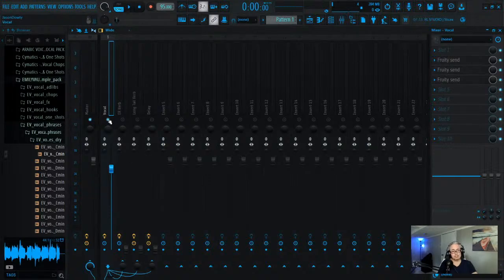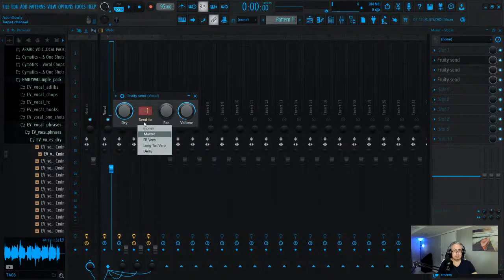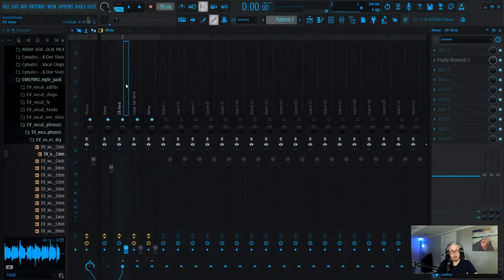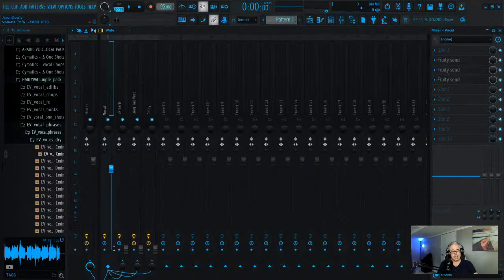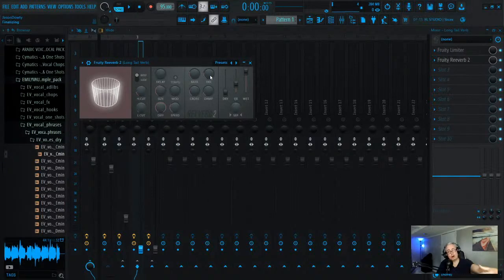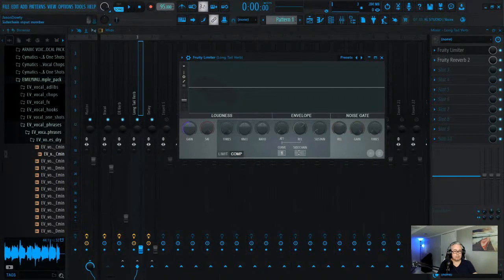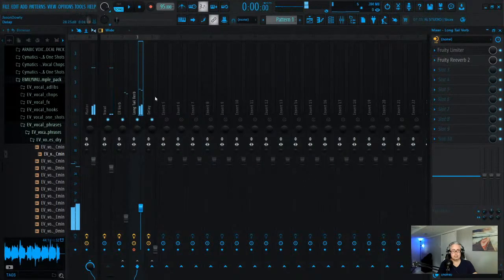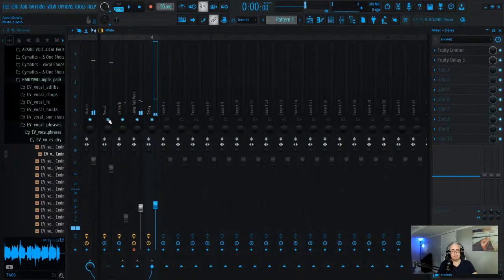Help! I’m drowning in reverb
Give me the next 5 minutes and I’ll show how to set up basic vocal effects in FL Studio

Would you like a free step-by-step video and guide on how to create a professional track in 2 hours using only a low-cost DAW and free tools? Just type "YES" in the comments, and I’ll shoot that over to your DM